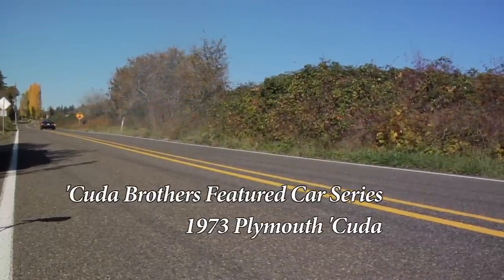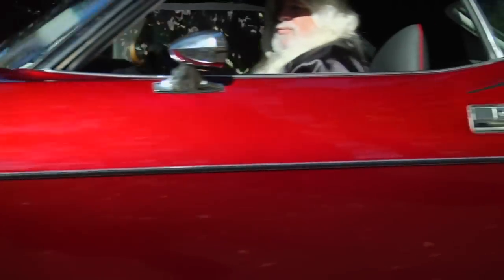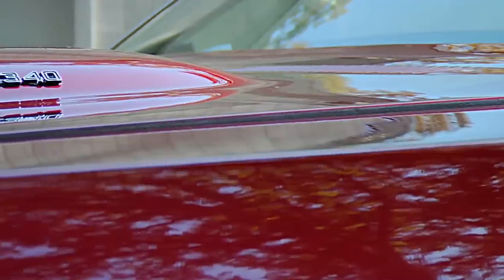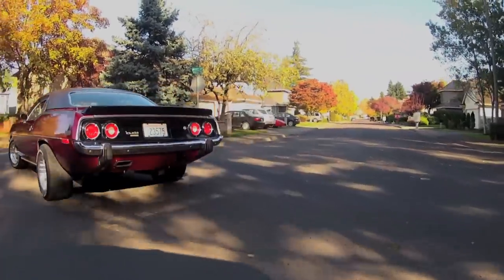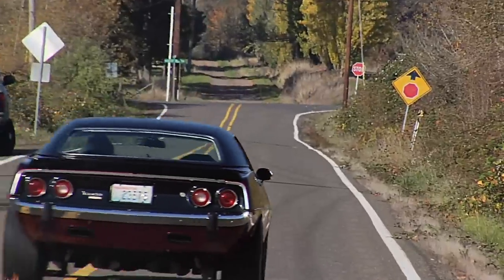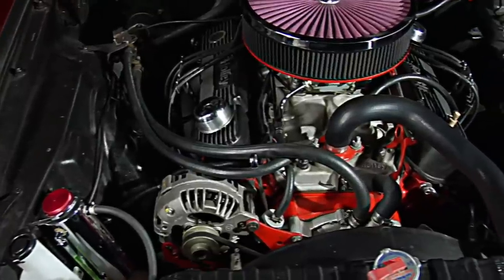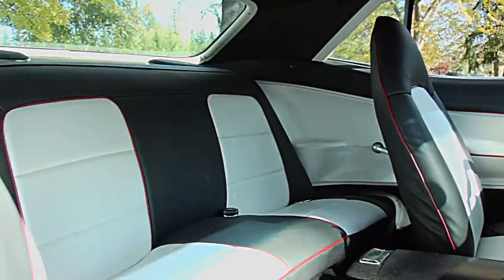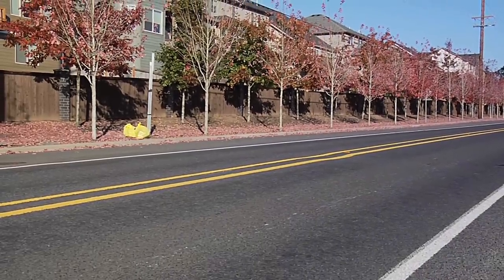1973 Custom Plymouth Barracuda - Fast driving owner likes burnouts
Customizing a Plymouth 'Cuda is considered taboo by many Chrysler purists because you simply don't mess with one of the most iconic muscle cars of all time. We decided on this featured 'Cuda not only because the car was done right but the owner is an interesting guy with a free spirit. It is about the car but it could never have been done without the owner's vision.

We always leave it to the owner's discretion as to how hard they want to drive their car for the video. Regan could not resist and had to show it off with a couple of burnouts. For some reason, we were always running behind the 'Cuda.

Some custom cars look great but some look like something that went all wrong. It's hard to imagine improving on a 'Cuda but this one is a top notch custom 'Cuda with a dedicated owner of over 30 years that absolutely has a passion for as he states is that it is the best body style ever made. We agree.

A 'Cuda Brothers film produced by Vidimation